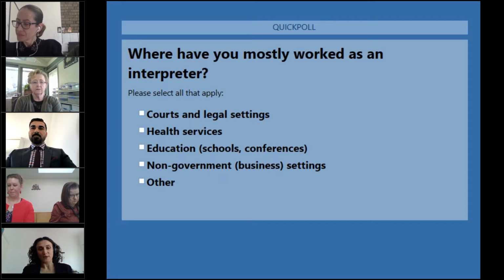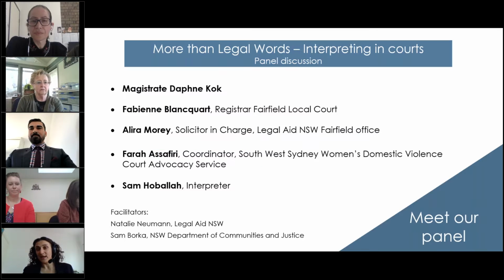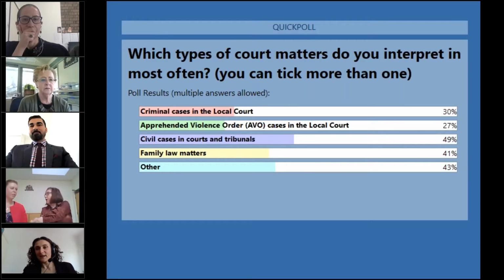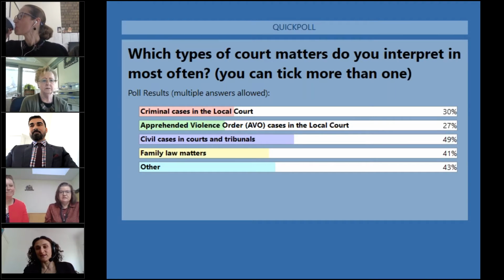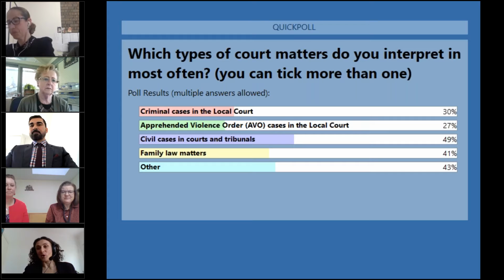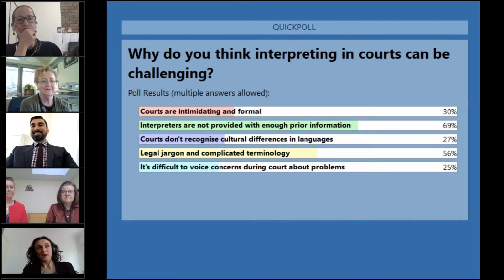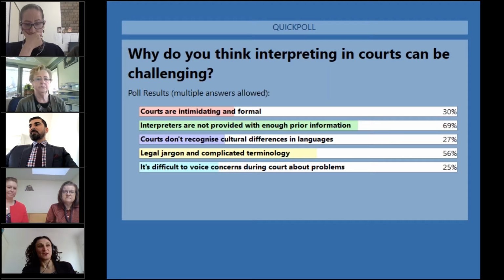More than Legal Words - Interpreting in courts, a panel discussion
This panel discussion is for interpreters new to working in courts. It aims to give interpreters more confidence working in legal and court settings. Panel members include: A Magistrate, a Court Registrar, a Legal Aid NSW lawyer, a Women's Domestic Violence Court Advocacy Service worker and an experienced interpreter.